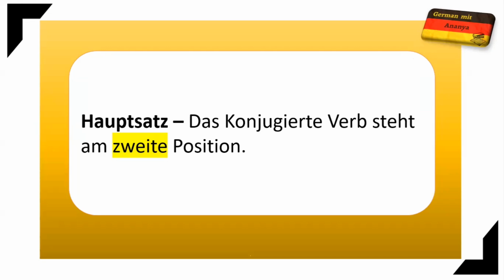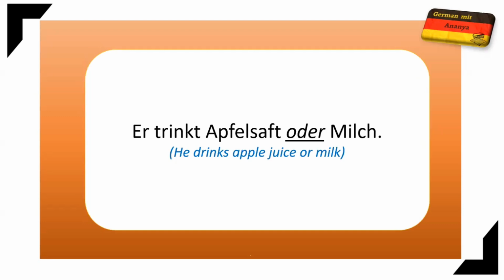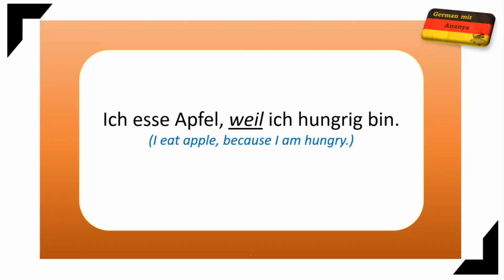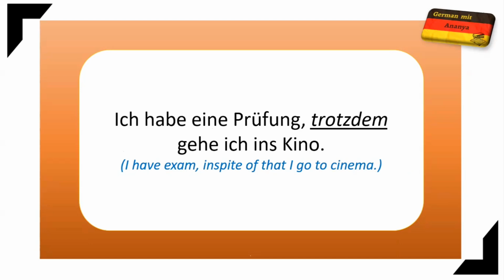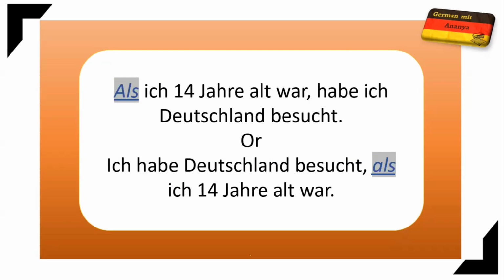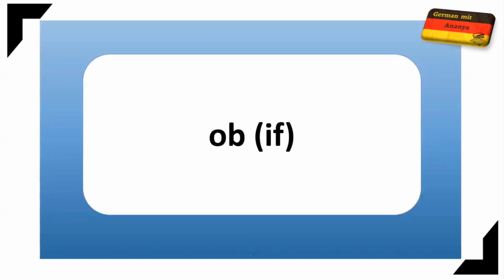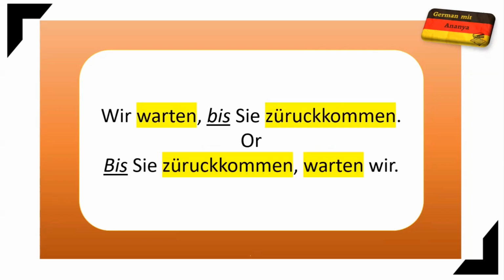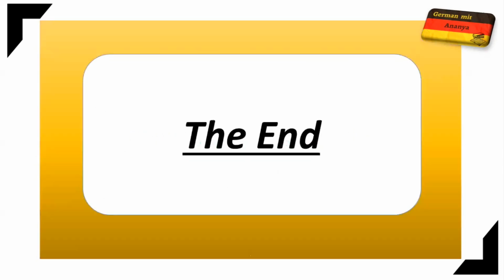CONNECTORS | A1 | A2 | B1 | B2